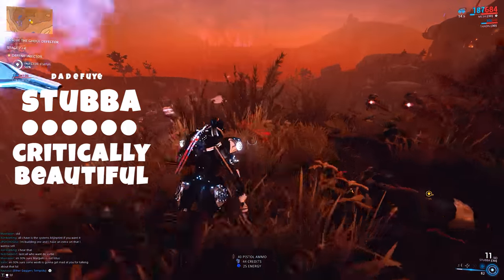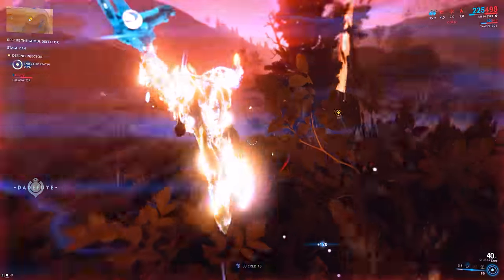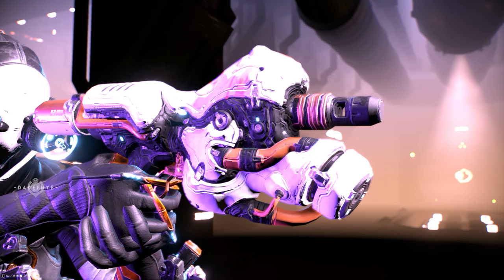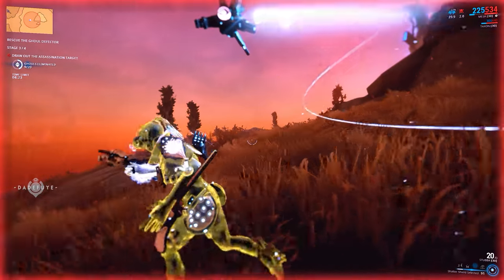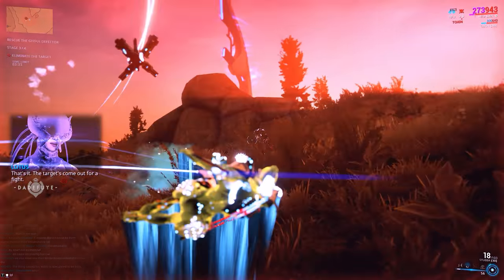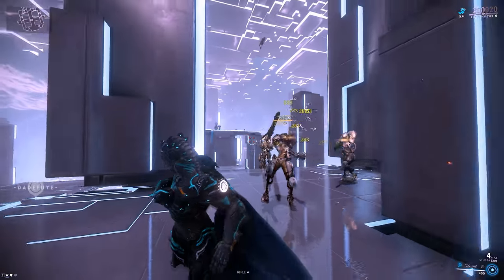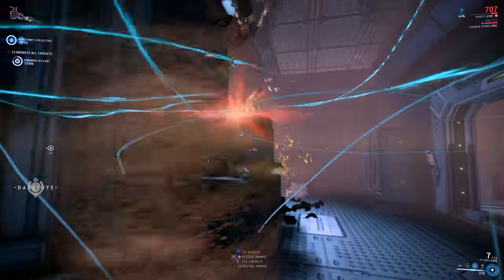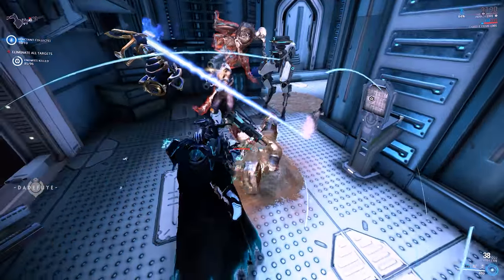WARFRAME: STUBBA 3 FORMA BUILD & REVIEW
Review of the new grineer sidearm. Stubba is a new and unique pistol from the U22.8 Ghouls update.